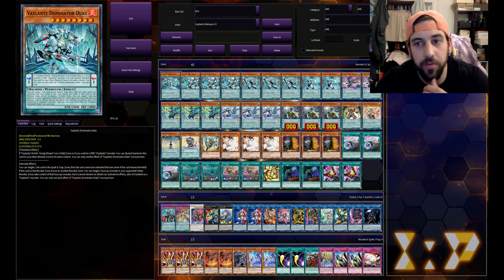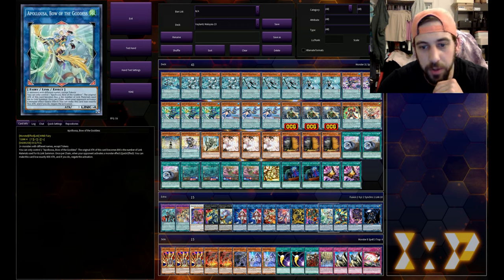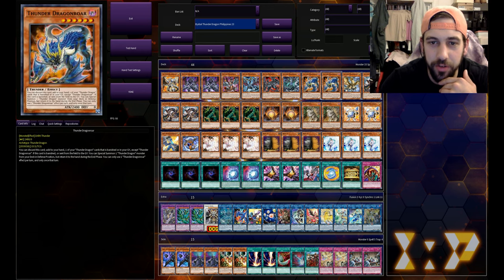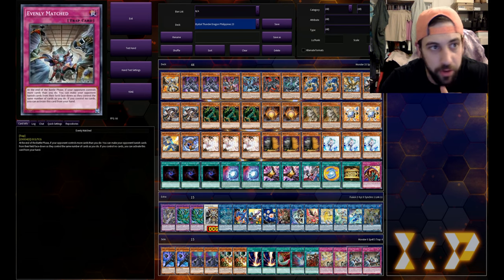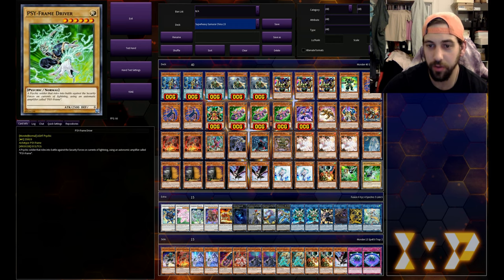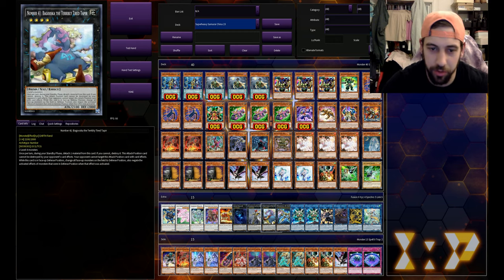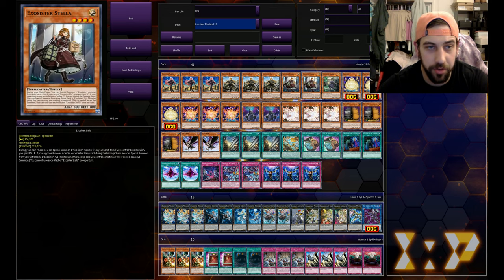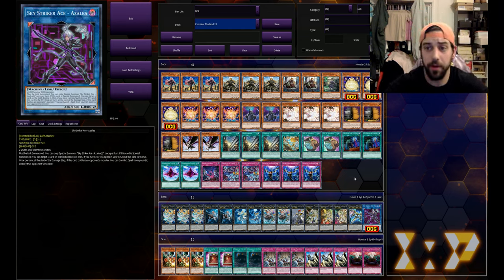Vaylantz, Thunder Dragon, Superheavy Samurai, Exosister Deck Profiles (OCG)